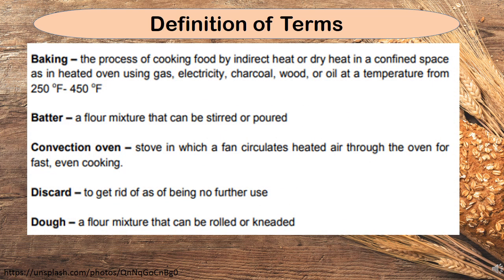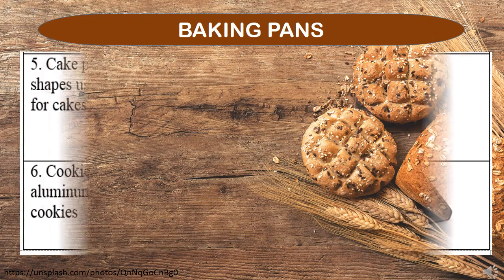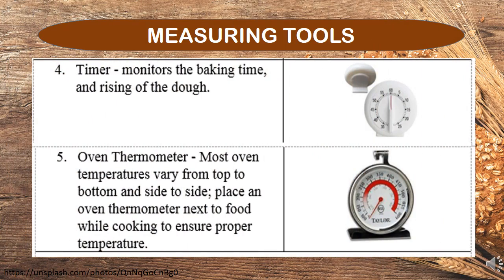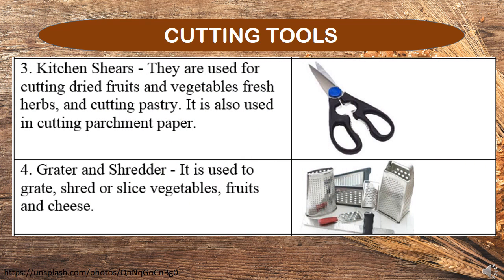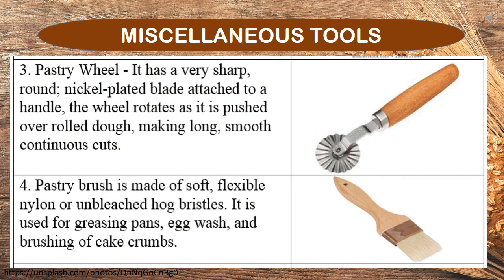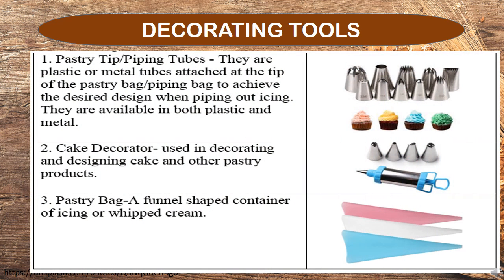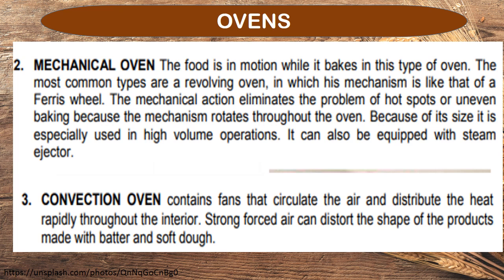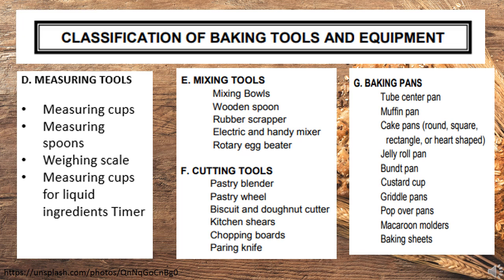TLE 7&8 BREAD AND PASTRY PRODUCTION Exploratory Course Lesson 1 Use Tools and Bakery Equipment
TLE BPP Exploratory Course for Grade 7&8  Lesson 1 Use Tools and Bakery Equipment
Use Tools and Bakery Equipment
Grade 7/8 Technology and Livelihood Education
TLE TV
DEPED
TLE
Quarter 1
Quarter 2
Quarter 3
Quarter 4
BAKING TOOLS AND THEIR USES
CLASSIFICATION OF BAKING TOOLS AND EQUIPMENT
MIXING TOOLS
PREPARATORY TOOLS
CUTTING TOOLS
OVENS
DECORATING TOOLS